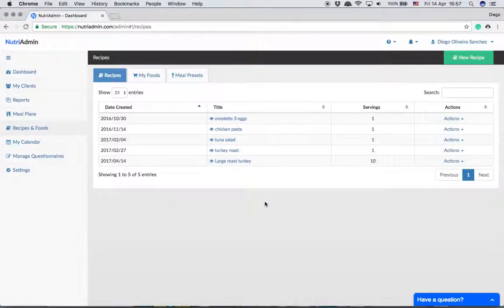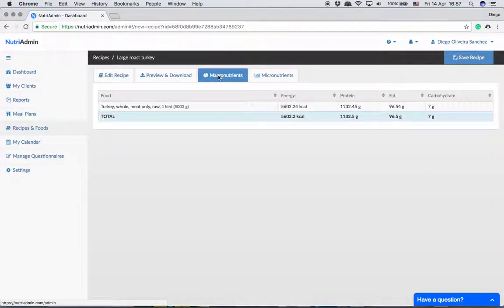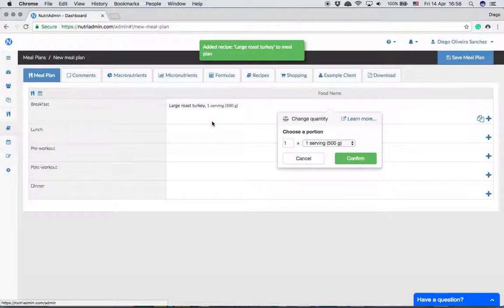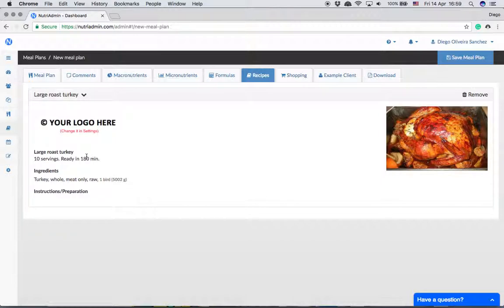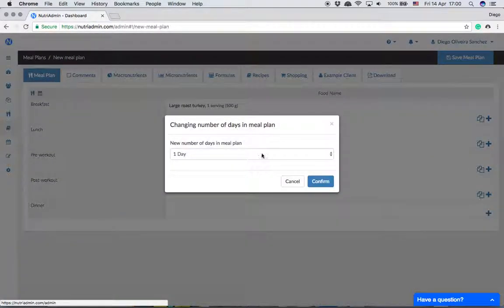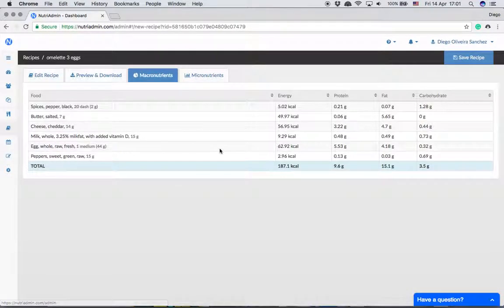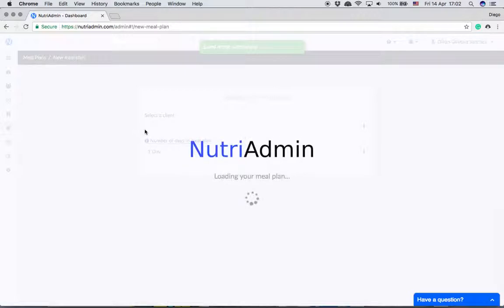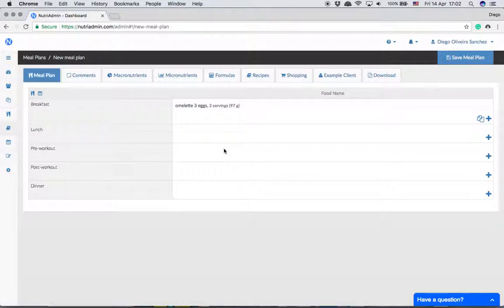How to manage recipe servings in NutriAdmin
This video illustrates the concept of recipe servings in NutriAdmin. How to specify the number of servings in a recipe, and how this affects nutritional value calculations in meal plans